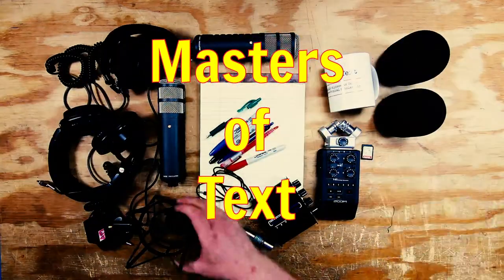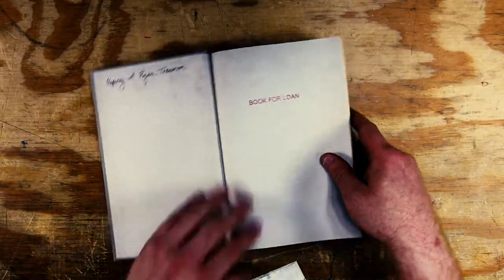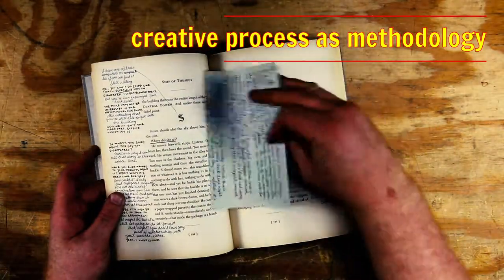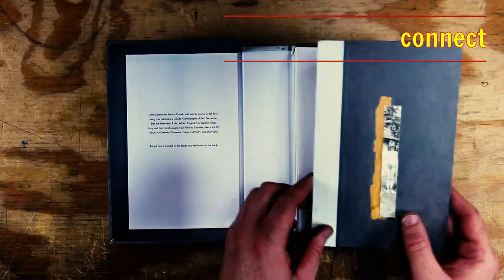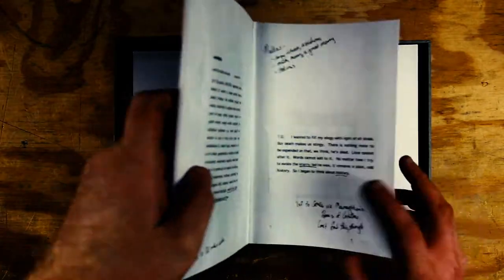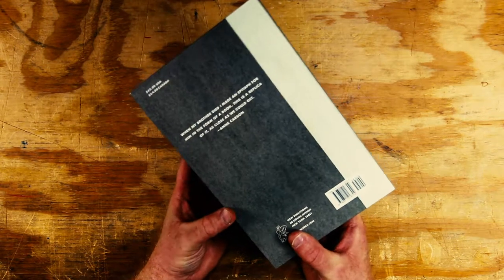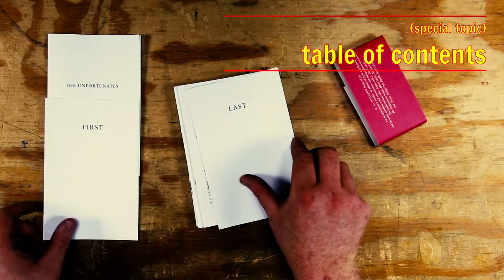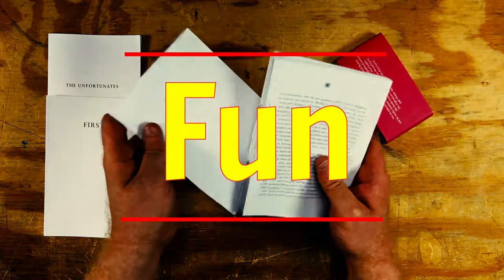Masters of Text Podcast Trailer